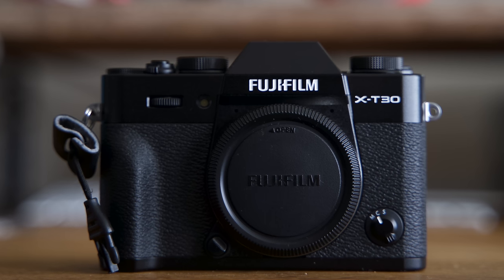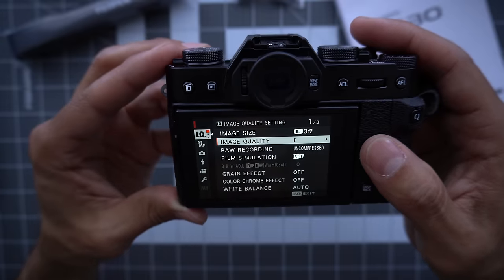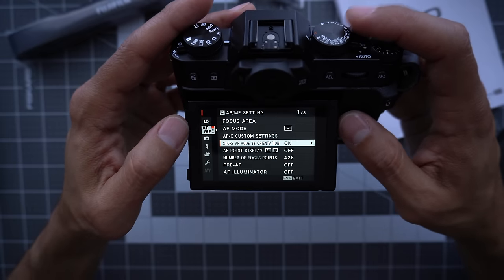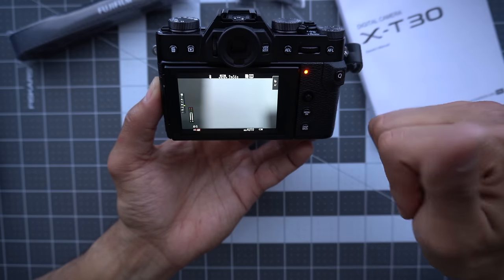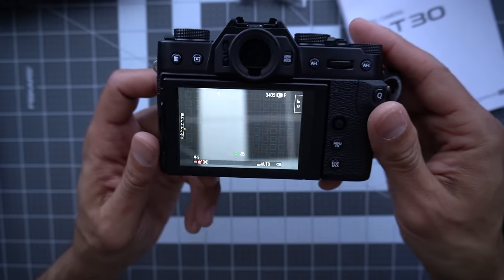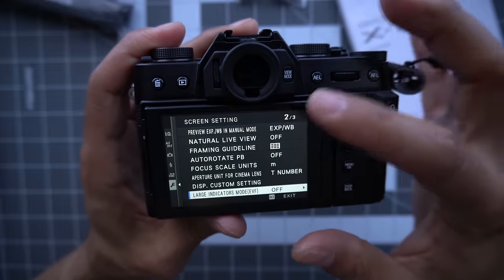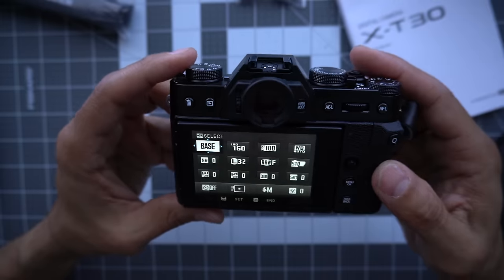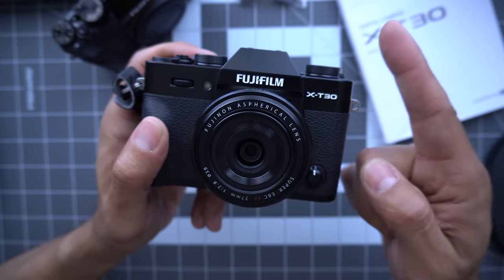Setting up Your NEW Fujifilm X-T30!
CAMERA USED TO FILM THIS

CAMERA WE'RE TALKING ABOUT!

Lens Bundle right NOW.
23mm Lens bundle
35mm Lens bundle

THE BEST Q MENUS ARE ON THESE CAMERAS:

*The Best Tiny Fujifilm Camera:
*The Best Fujifilm Camera:

*Favorite Fuji Portrait Lens:

*Favorite all around Prime Fuji Lens:

*Favorite tiny Street Photography lens:

*My two favorite wide angle lenses of choice:

*My main fuji camera bag:

*Lav mic I use in many videos:

*Large XLR recorder:
*Microphone for VoiceOvers
*Tripod Head for Photo & Video: